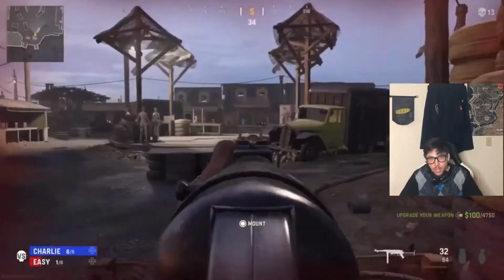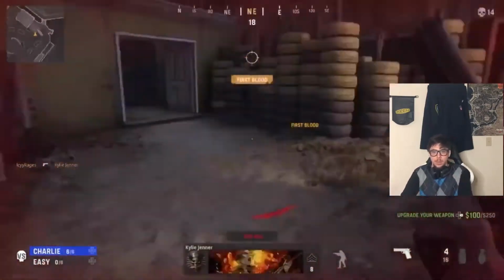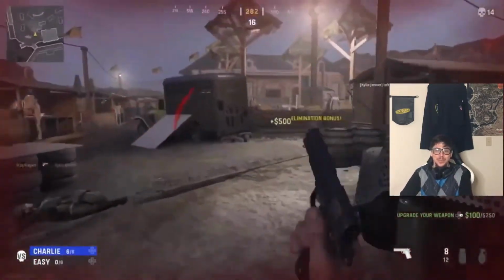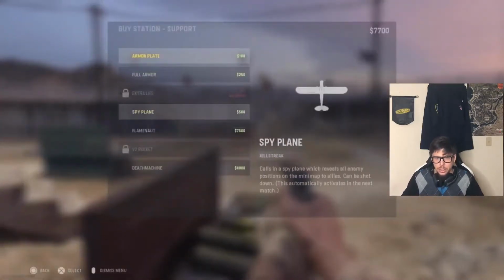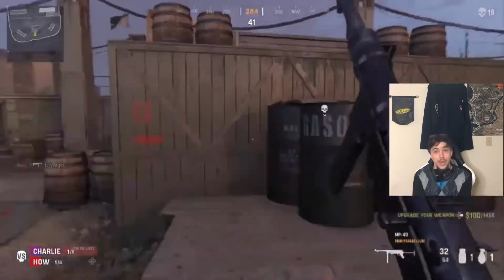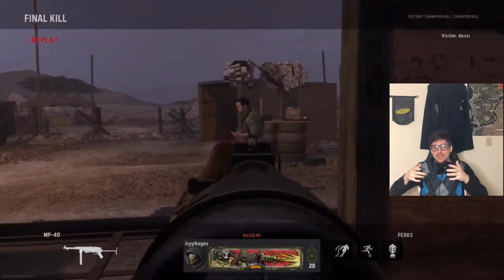VANGUARD: 20 KILL SOLO WIN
This is a 20 kill solo champions hill win during the Vanguard beta testing. I did a commentary over it attempt to help others get wins when this game comes out. Personally really like this mode and will be playing it a lot when it comes out November 5th. Let me know what you think about this game in the comments! Thanks guys 👌